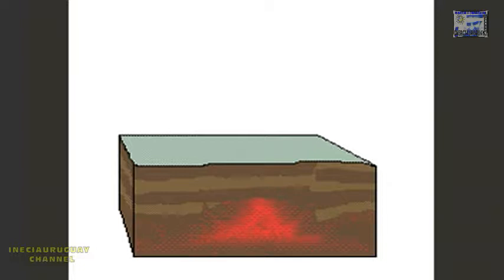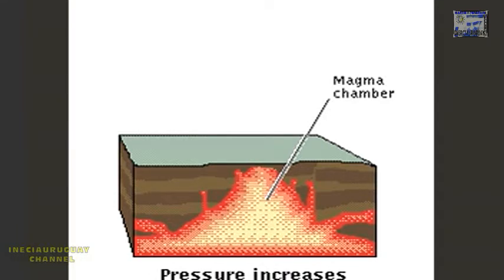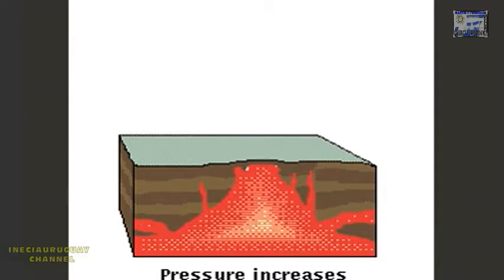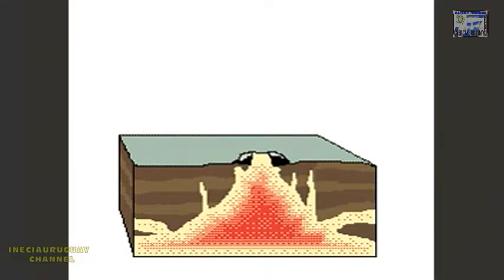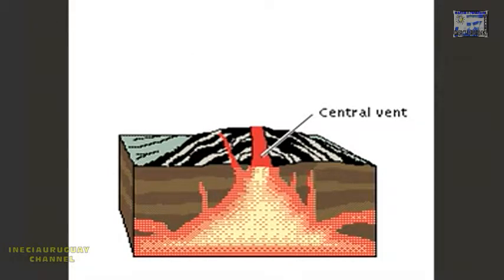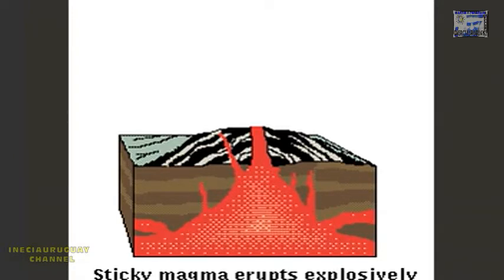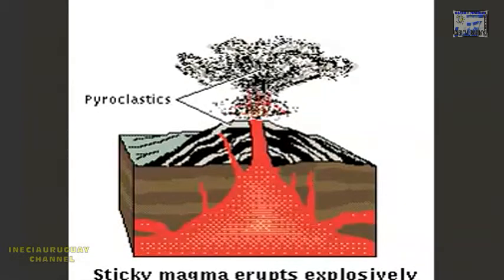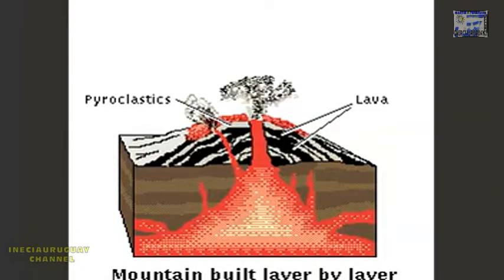FORMATION AND ERUPTION OF A VOLCANO Well explained animation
Si te gusto, dale dedito arriba y compartelo para que yo pueda seguir colaborando con  mas videos como este.
No te olvides de susucribirte a mi canal Inerciauruguay
Lista de reproduccion de :
Tutoriales reparacion y mantenimiento pc
Tutoriales de Todas las Marcas
Ciencia y tecnologia
Farandula internacional
Creacion de Musica Electronica propia
Gameplays propios
Videos infantiles
Videos del Futbol
y mucho mas...